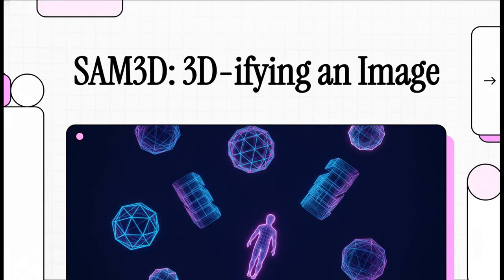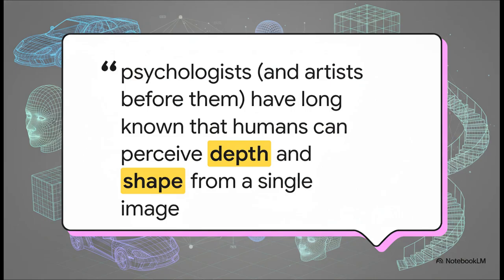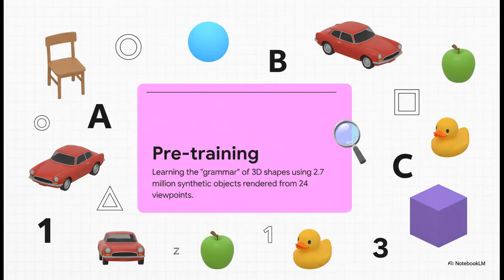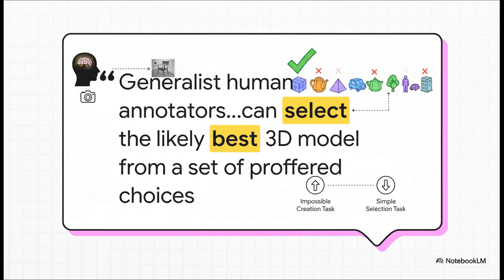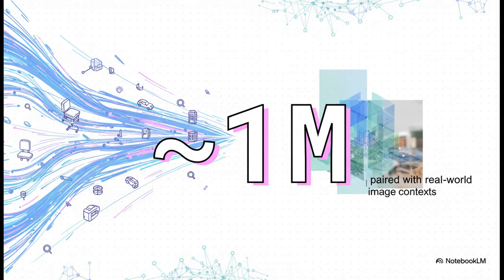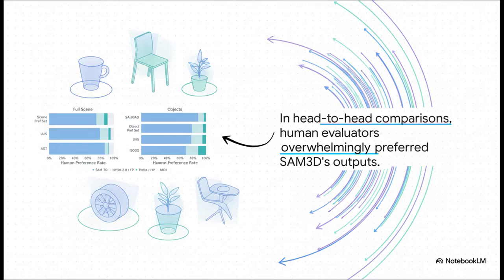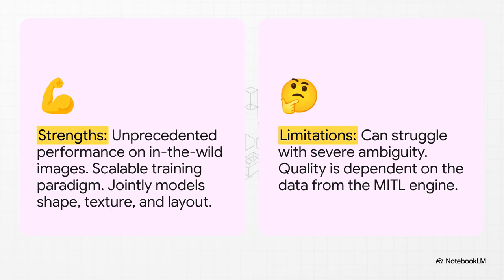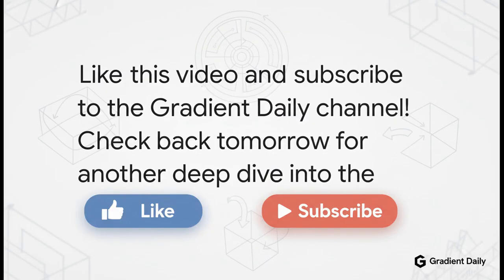SAM3D: 3D-ifying an Image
Meta's SAM 3D foundation models, which can instantly convert any single 2D image into high-fidelity 3D objects and fully articulated human meshes. By leveraging an innovative multi-stage training pipeline and a Model-in-the-Loop data engine, these tools overcome the 3D data barrier to deliver robust reconstructions even in cluttered, real-world scenes.

⏱️ Chapters
0:00 Intro
0:48 3D AI Roadblocks
1:23 Single-Image 3D Depth
2:02 3D Learning Roadblock
2:41 LLM-Inspired Playbook
3:30 Pre-training 3D Shapes
4:16 Data Augmentation Techniques
4:42 Post-Training Alignment
5:19 Human Annotator Selection
6:30 Does It Work